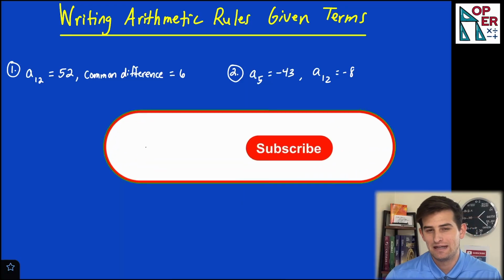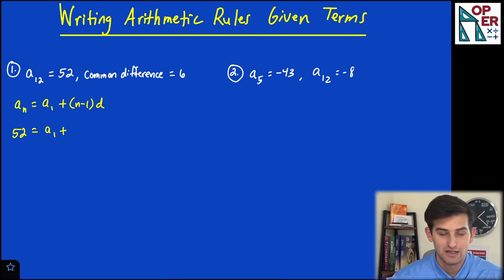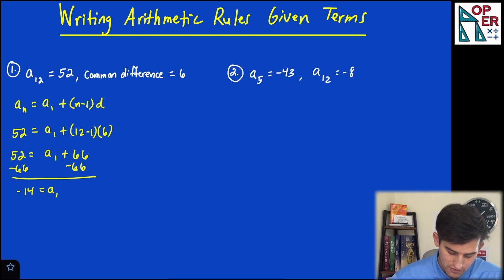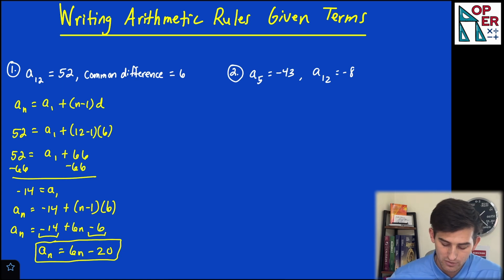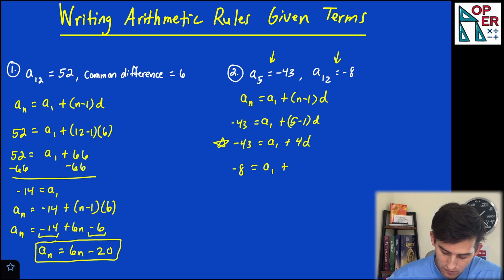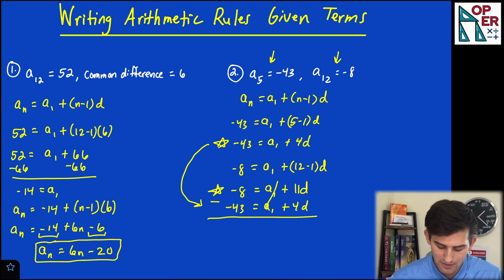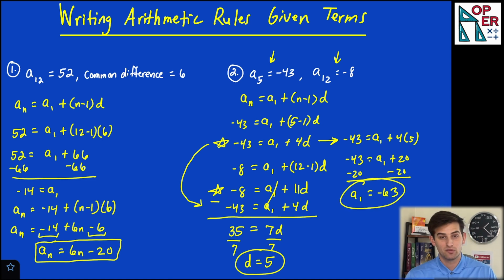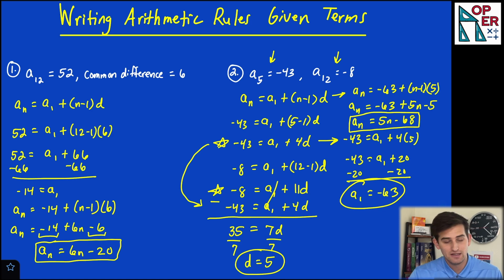Write Arithmetic Rules Given Terms